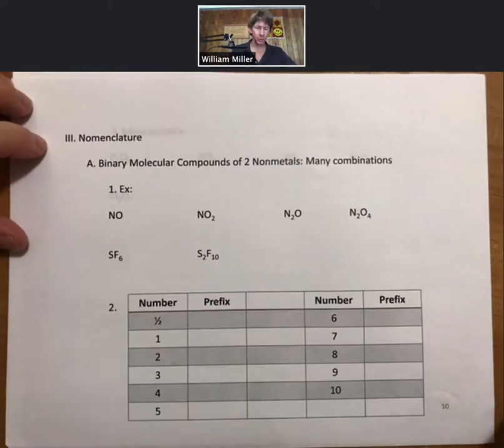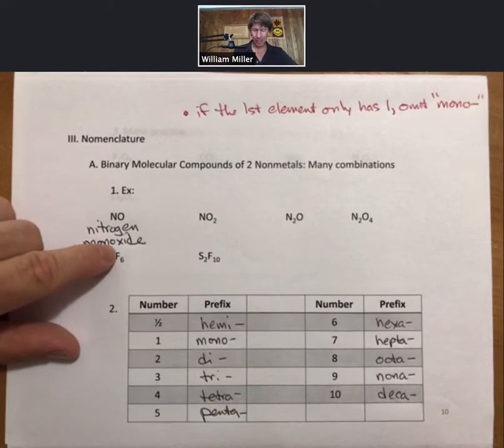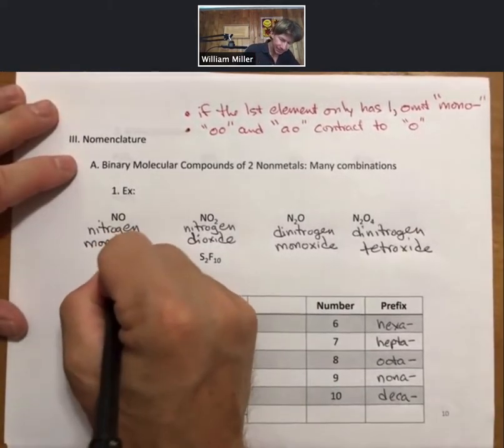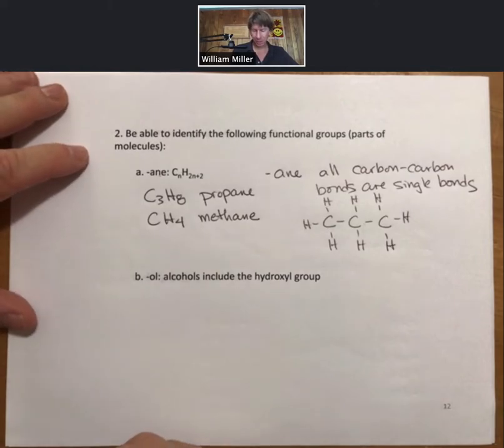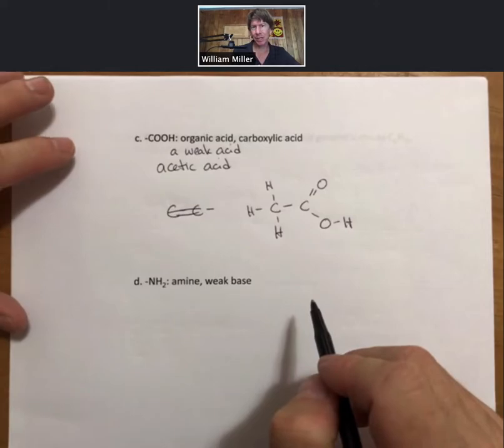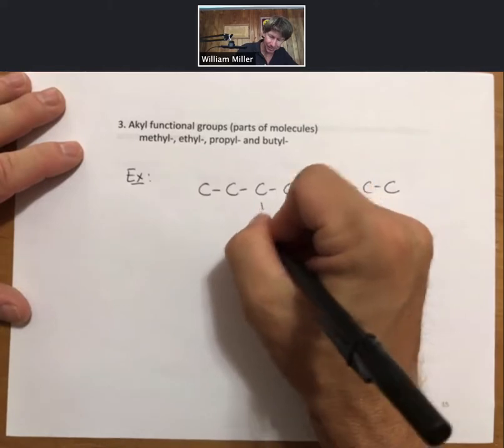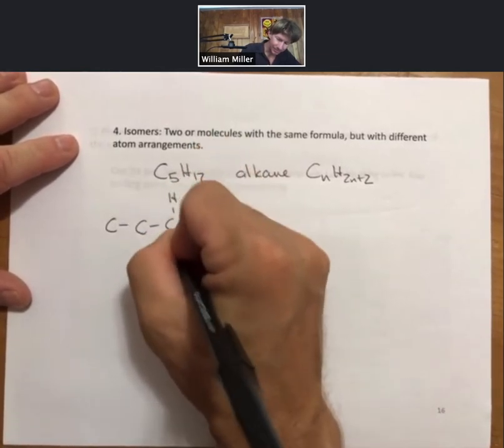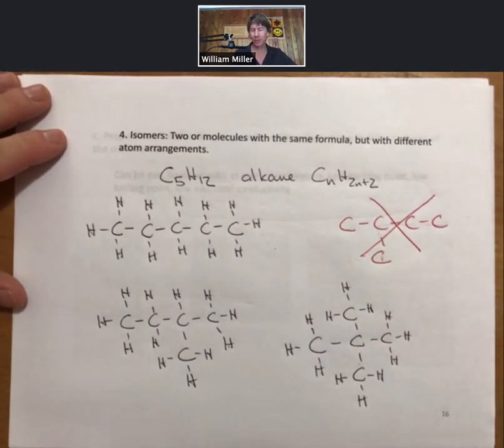Lecture Outline 2 p10 16